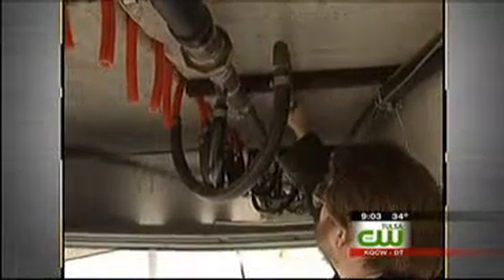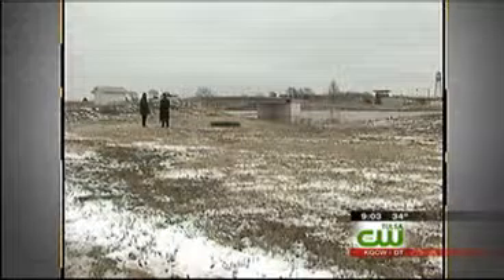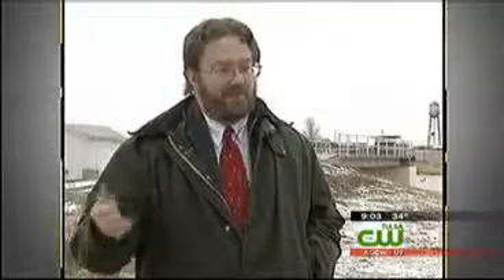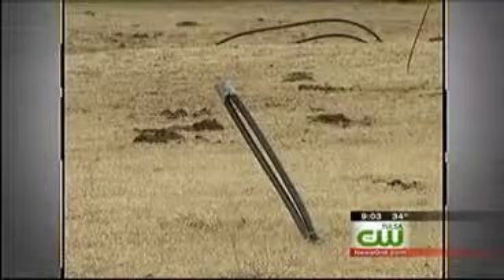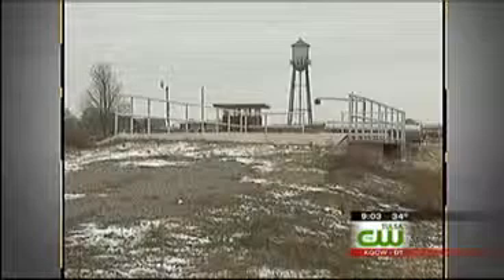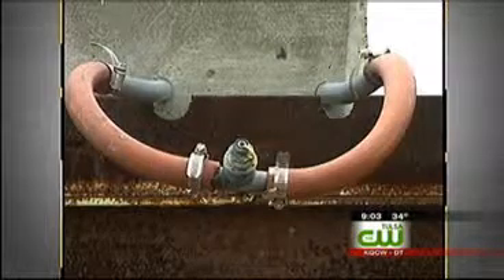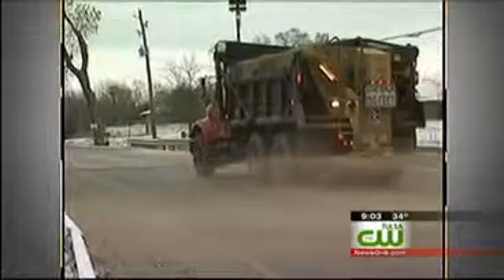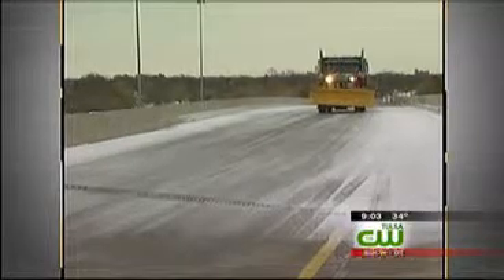'Smart Bridge' Would Keep Oklahoma Drivers Safe During Winter Weather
The salt and sand trucks are out ready to treat bridges when the snow and ice comes, but what if bridges had something inside them to prevent them from freezing?